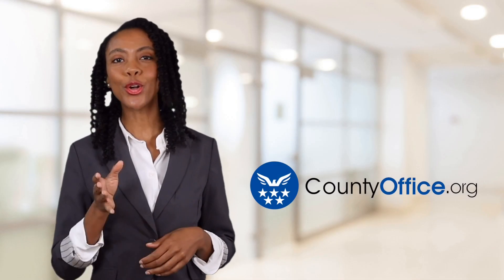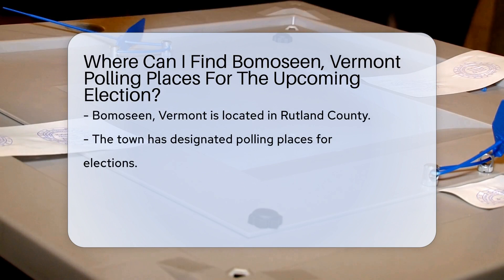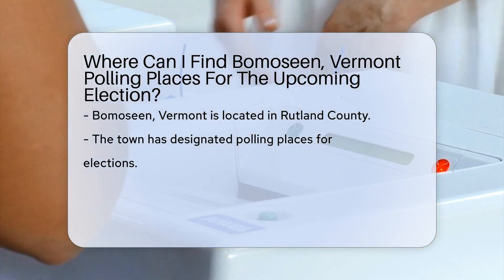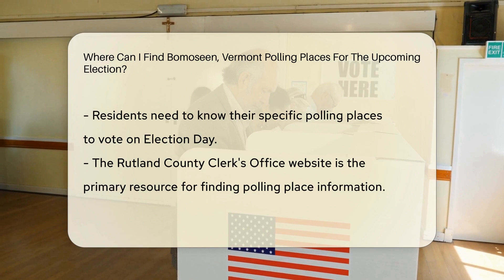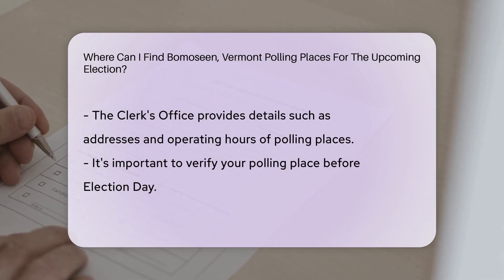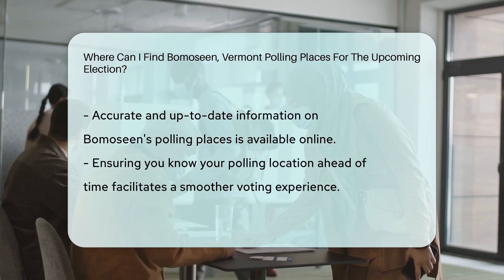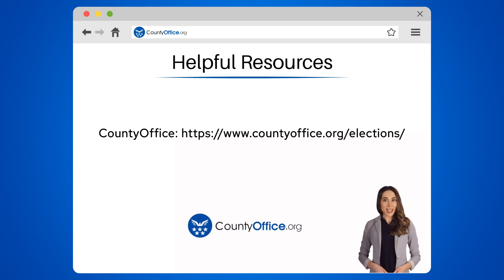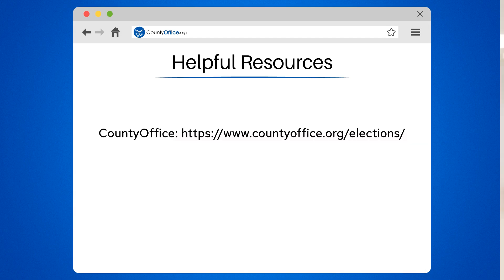Where Can I Find Bomoseen, Vermont Polling Places For The Upcoming Election? - CountyOffice.org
Where Can I Find Bomoseen, Vermont Polling Places For The Upcoming Election? Have you ever wondered where to find polling places in Bomoseen, Vermont for the upcoming election? In this video, we'll guide you on how to locate the designated polling places crucial for residents to cast their votes on Election Day. Discover the specific polling places in Bomoseen, Vermont by referring to the official website of the Rutland County Clerk's Office. The Clerk's Office offers detailed information on polling places, including addresses and operating hours. Ensure a smooth voting experience by verifying your polling place before Election Day. Access accurate and up-to-date information regarding Bomoseen's polling places by visiting the Rutland County Clerk's Office website.